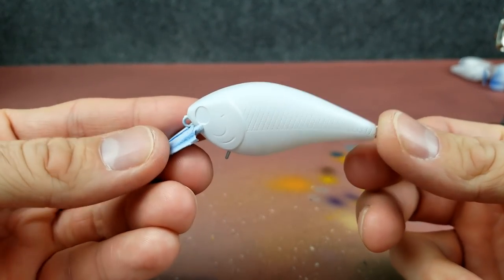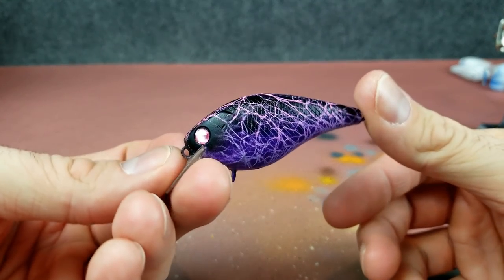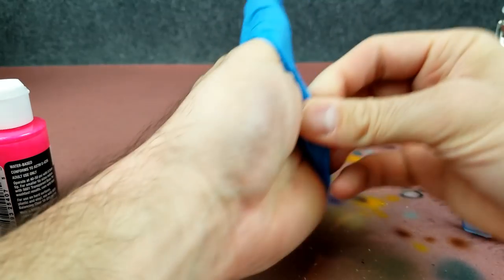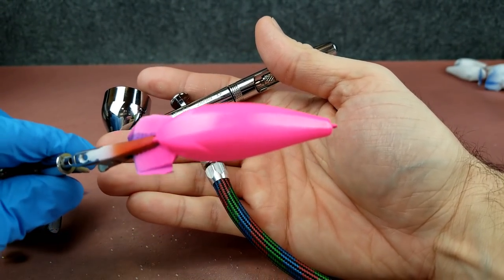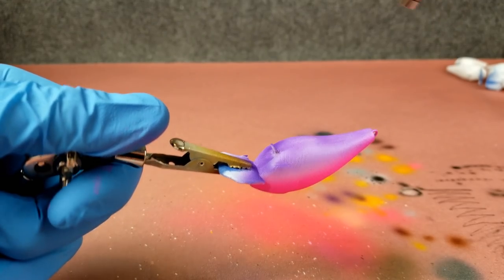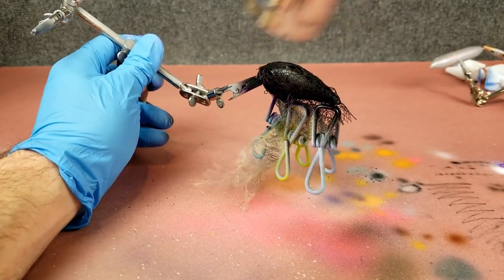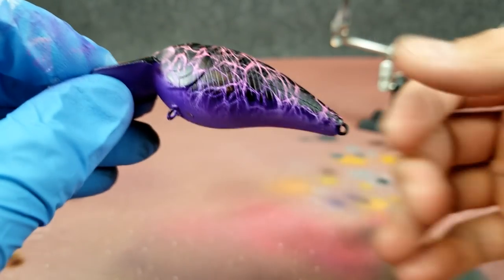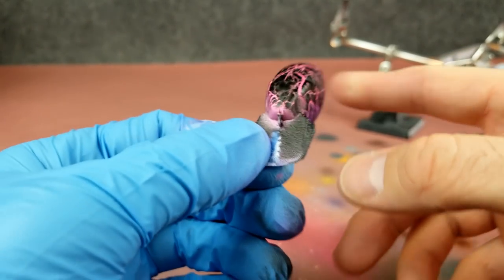Painting a Crankbait You WON'T Find in Stores!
Today I'm painting a crankbait pattern that you won't find in stores. I recently received a request to paint a pink, purple, and black crankbait. These are not the normal colors you think about in bass fishing. However, I really liked the way this pattern came out! Let me know what you think!

6 Beginner Fishing Mistakes (You Don't Realize You're Making)

Testing the River2Sea Whopper Plopper 75 - (Easy Topwater for Beginners)

Is the Whopper Plopper DEAD? (Berkley Choppo, Savage Gear Smash Tail, and Lunkerhunt Propfish)

The PROBLEM That NOBODY Wants to Talk About in Bass Fishing! (How to Justify Catching Dinks)

Why Would ANYBODY Cast and Reel Like This? (AM I WRONG?)